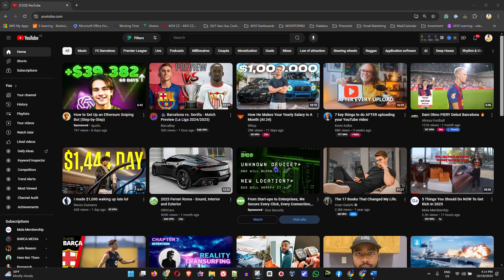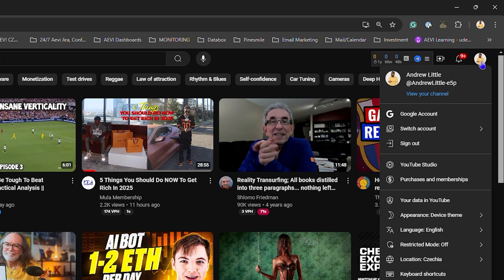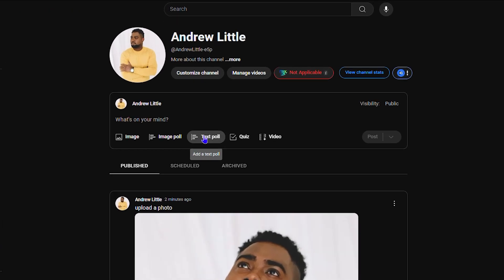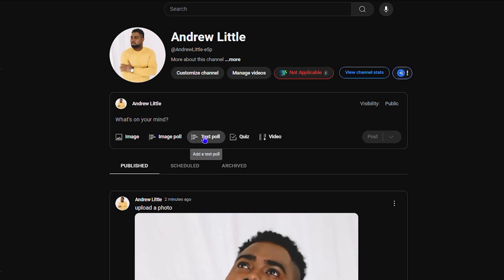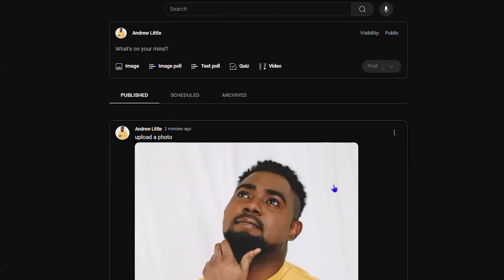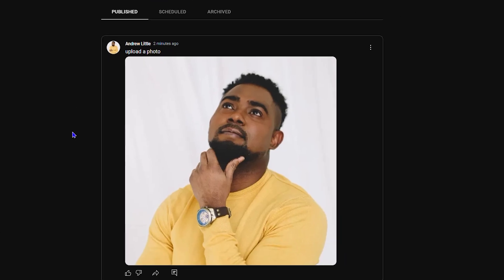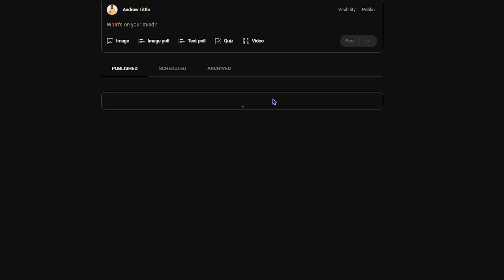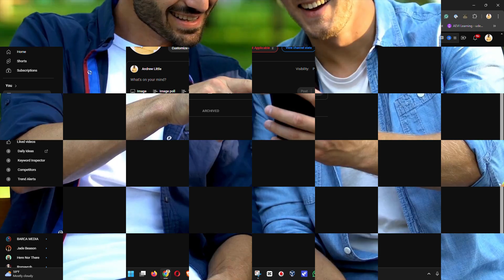How to Delete A Community Post on YouTube: Step-by-Step Tutorial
In this tutorial, I show you How to Delete A Community Post on YouTube: Step-by-Step Tutorial

🚀 Want to save time and grow your channel faster?
I made a YouTube Growth Bundle with my SEO checklist, 50 title formulas & a content calendar — it’s the exact system I use for my own videos.